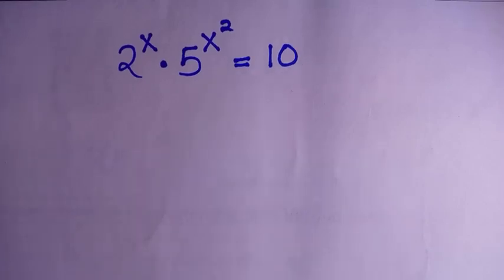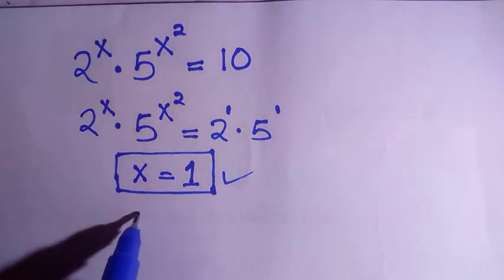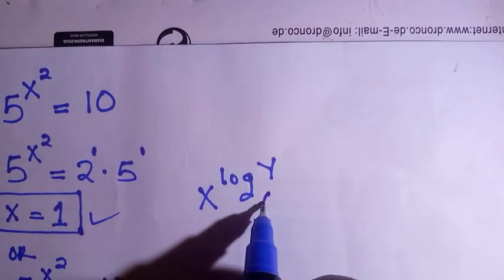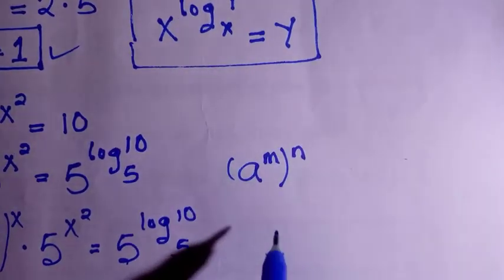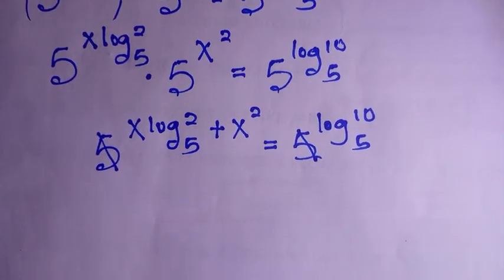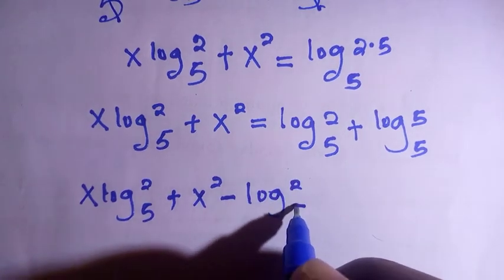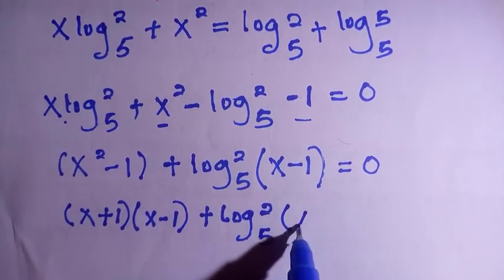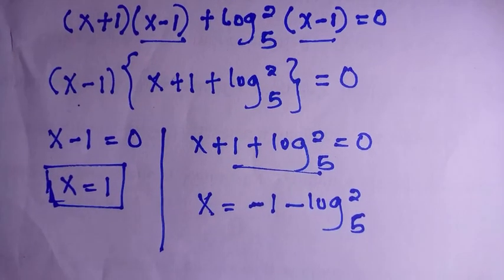It is a TRAP - Algebra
In this video, I solved for X in the equation of 2^x • 5^x² = 10 using logarithm approach.